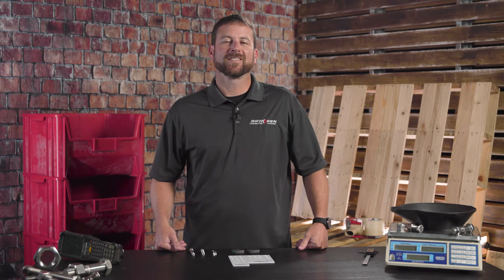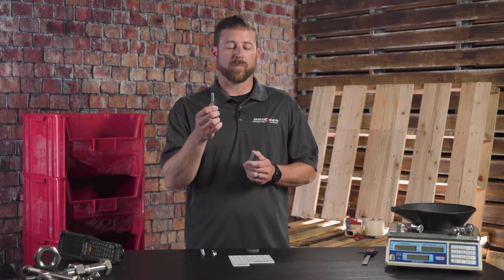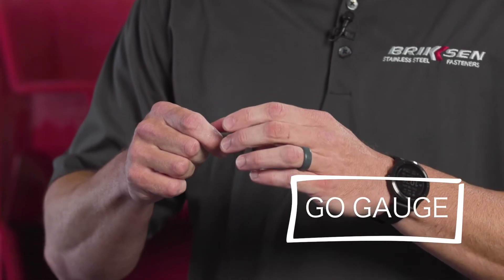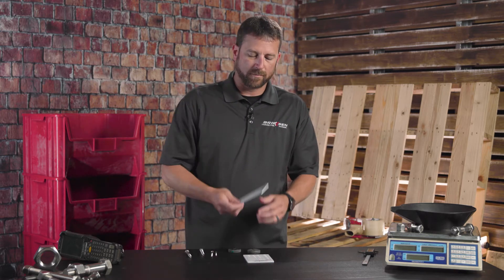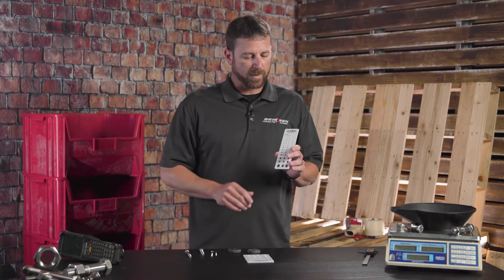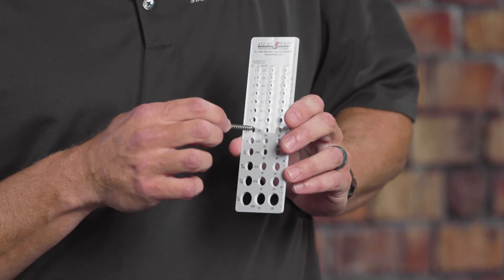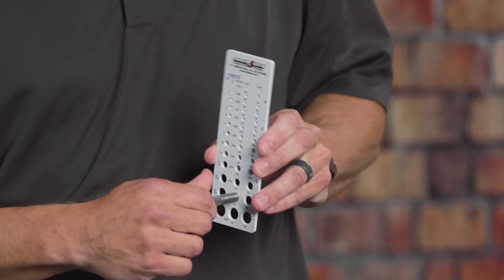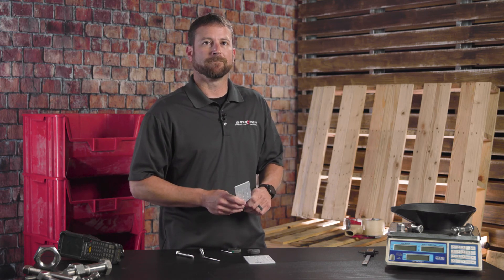How to Use a Thread Bolt Checker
Learn how to use Go/No-Go Gauge and screw checkers.